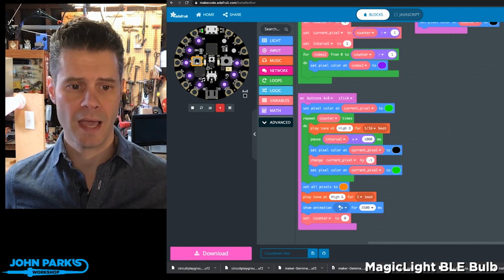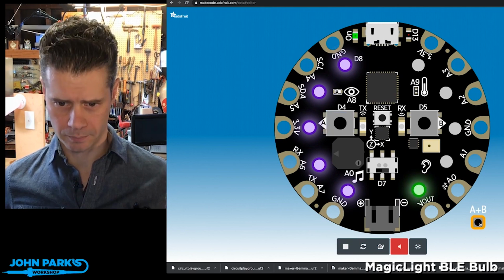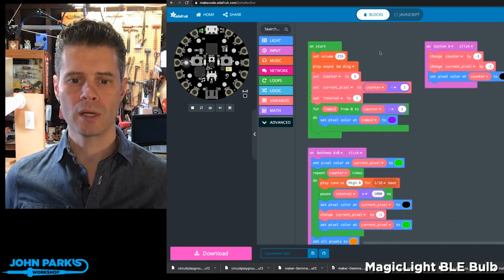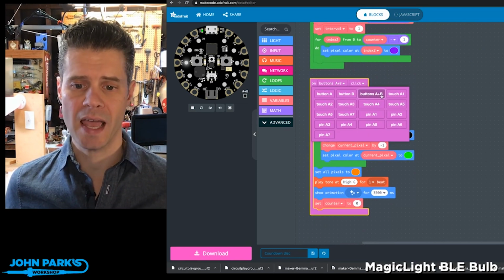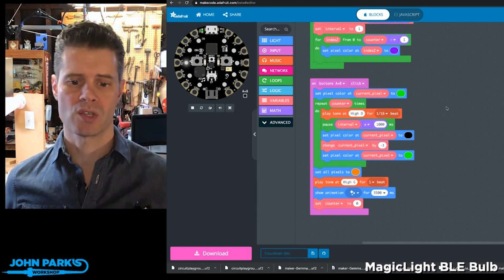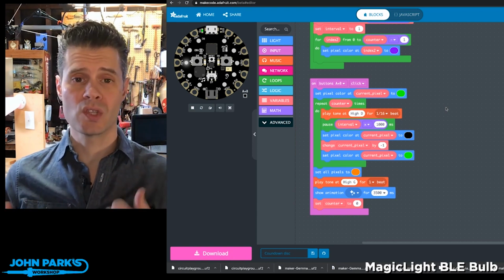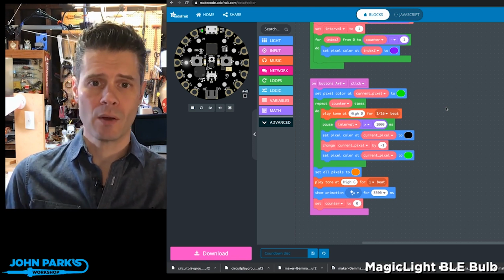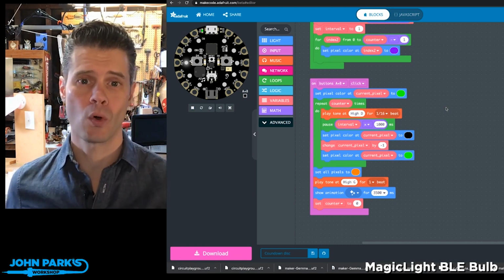MakeCode Minute: CPX Countdown @adafruit @johnedgarpark adafruit @MSMakeCode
In this week's MakeCode Minute: CPX Countdown @adafruit @johnedgarpark adafruit @MSMakeCode.

Build a countdown timer with the CPX! Add or remove seconds with A and B buttons, press them both to start the countdown!